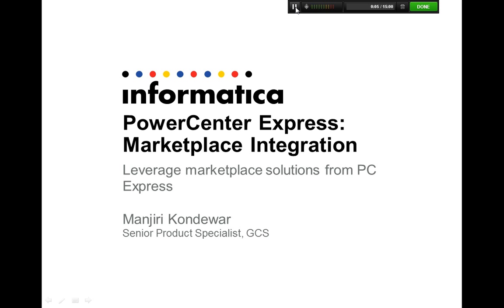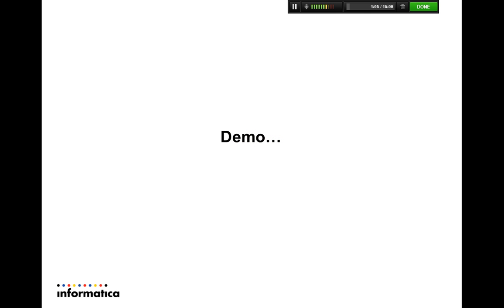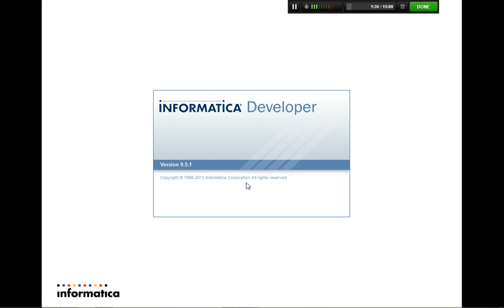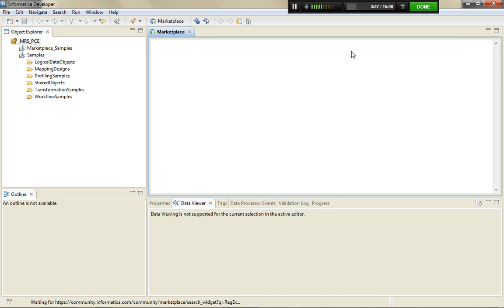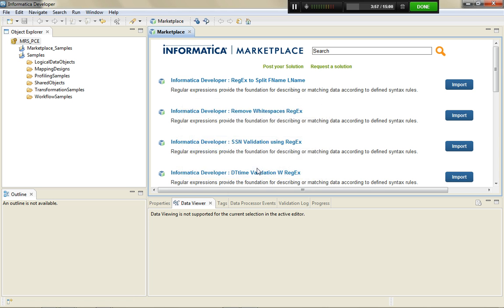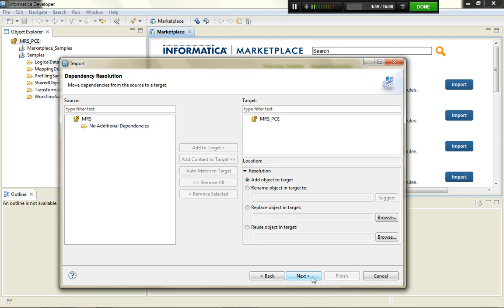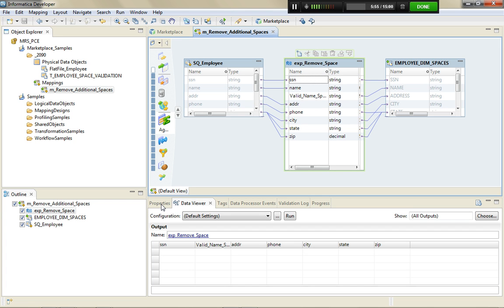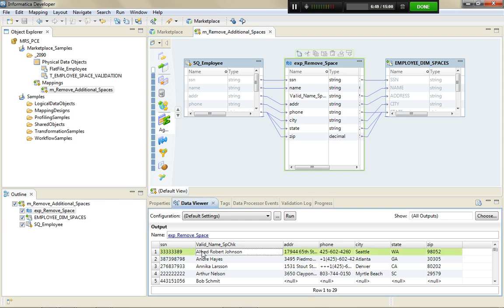PowerCenter Express Marketplace Integration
This video talks about Integration of PowerCenter Express with Marketplace